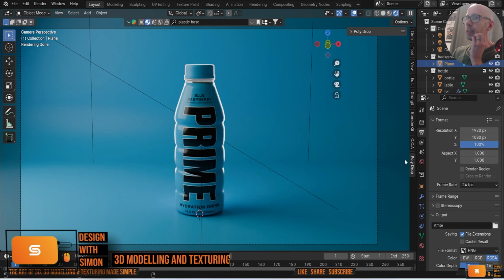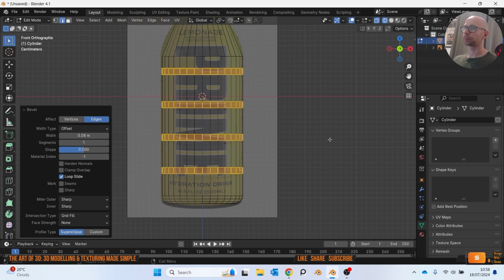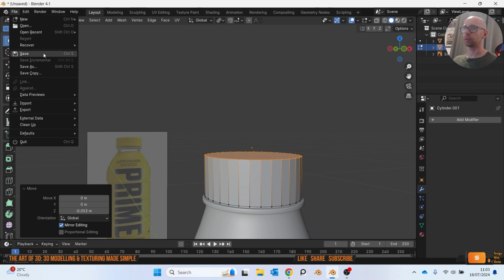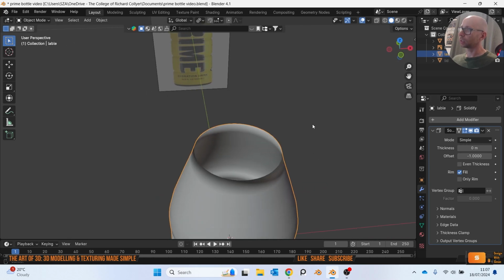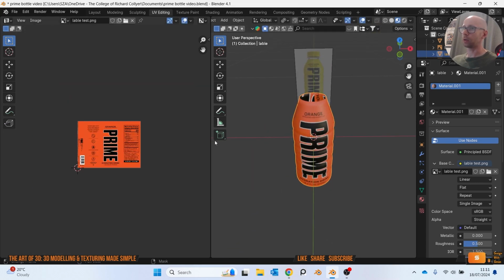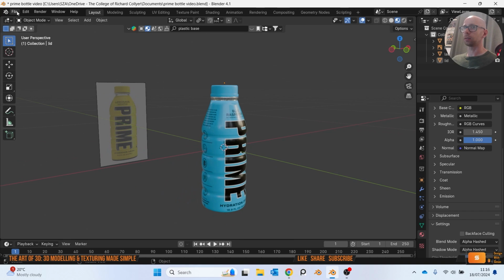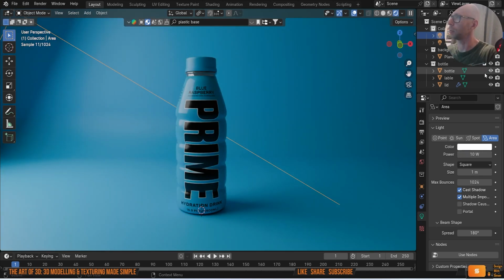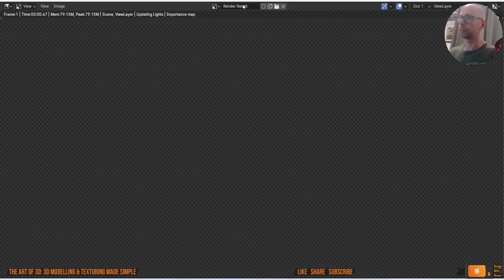Blender Tutorial: Prime Bottle